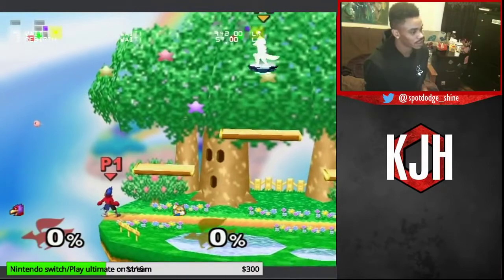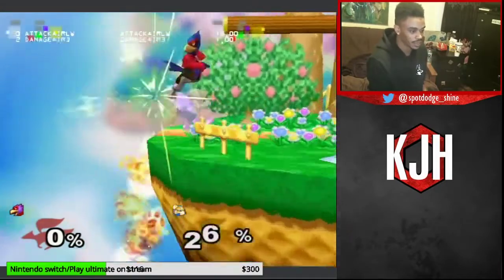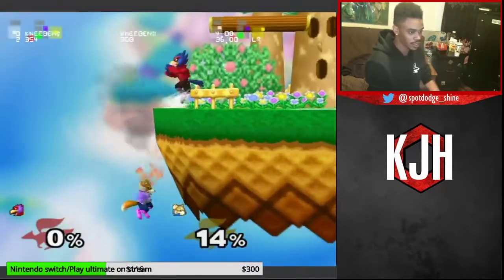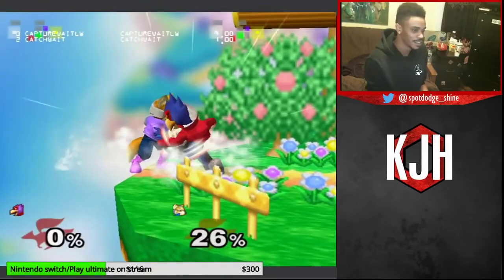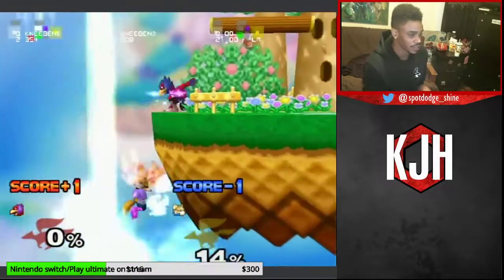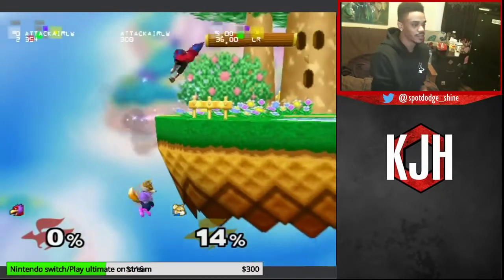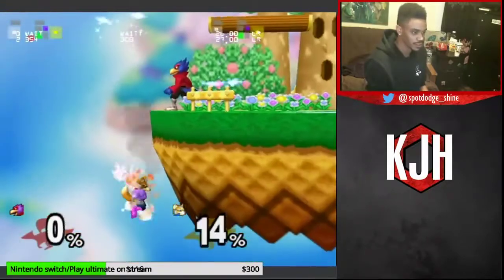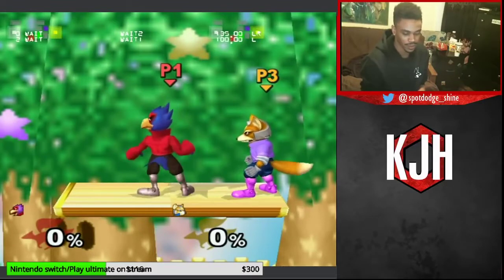KJH Archive: Survive Low% Falco Down Air - KJH Tutorial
Original video by KJH

Original Description:

SDI continues to change the game.